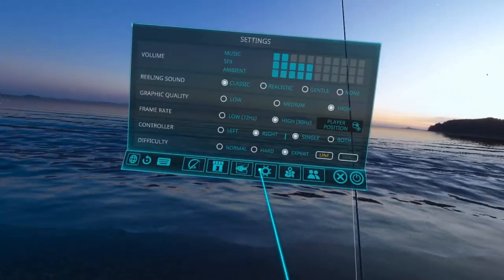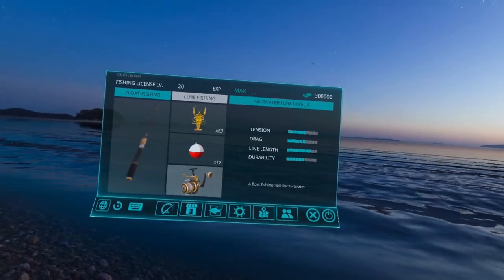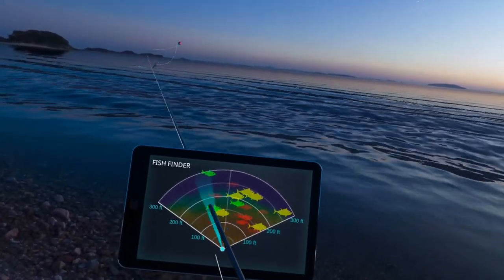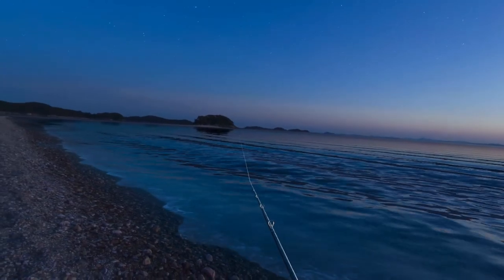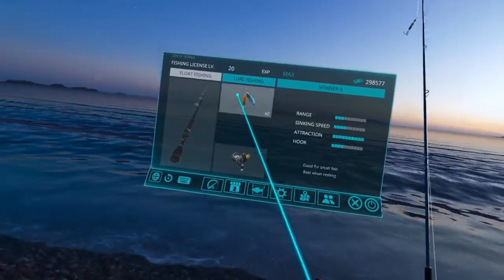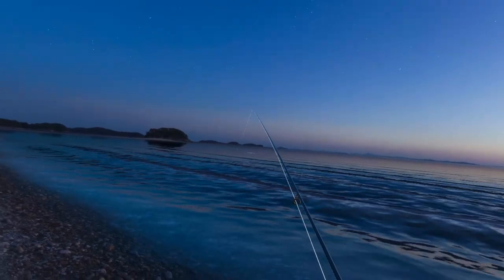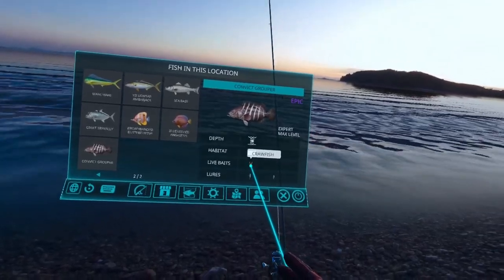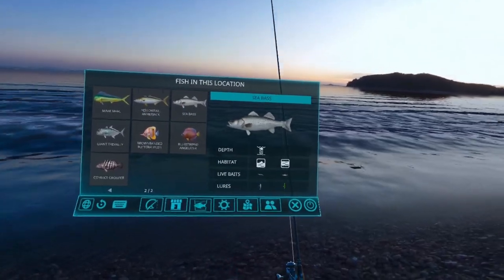Catching the Epics in South Korea Location 16 in Real VR Fishing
In this video I will show you my technique to catch the Epics on Level 16.

00:00 Intro
01:13 Gameplan and Brownbanded Butterflyfish
07:55 Bluestriped Angelfish
10:17 Convict Grouper

My Spreadsheets (May still be in progress)